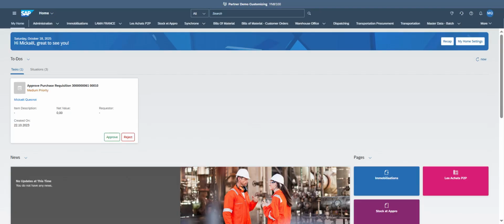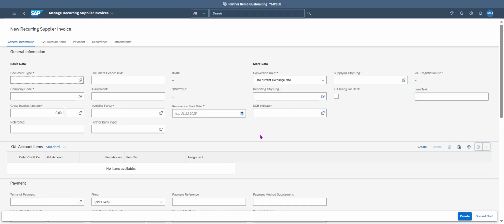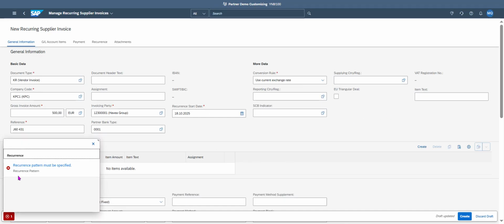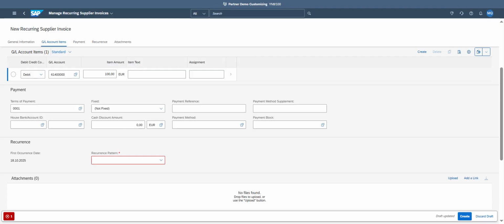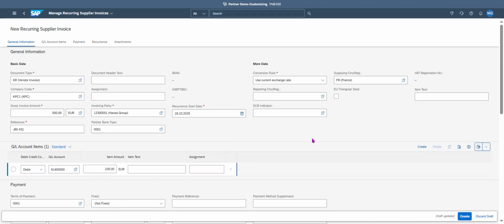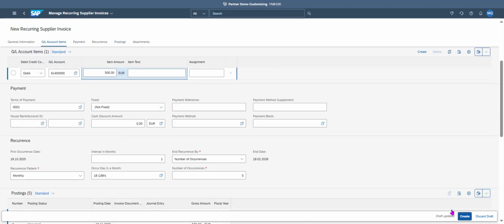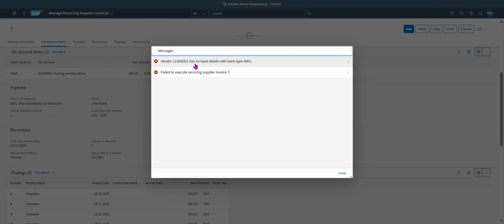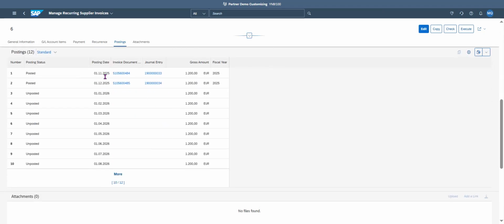J60 4 3 1 Create Recurring Supplier Invoice Creating Recurring Supplier Invoices Made Easy 💼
SAP for Dummies: Tired of Paying the Same Bill 12 Times a Year? 😩
Title: SAP for Dummies: The "Set It and Forget It" for Company Bills!

Think about all the bills that are exactly the same every single month:

Office Rent 🏢

Software Subscriptions (SaaS) 💻

Monthly Cleaning Services 🧹

Equipment Leases

What's the "dummy" way to handle this? Manually entering the exact same invoice, 12 times a year. 🤦‍♂️ It's slow, boring, and a perfect way to make a typo.

What's the "SAP for Dummies" way? Use a Recurring Supplier Invoice!

The Concept "for the Nuls":

Think of it like setting up a Netflix subscription for your company's bills.

You don't "pay" the bill. Instead, you create a template or a rule that tells SAP: "Hey, for [This Supplier], I need you to automatically generate an invoice for [This Amount], charge it to [This Department/Cost Center], on the [1st of every Month], until [This Date]."

How it Works (Simplified):

Go to the Magic App: You open the Fiori App "Manage Recurring Supplier Invoices" (F4312).

Create the Template: You fill in all the details once (Supplier, Amount, G/L Account, Cost Center).

Set the Rules: This is the key! You go to the "Recurrence" section and set the pattern:

Pattern: Monthly

Day: 1st

End Date: [End of the year]

You click "Create".

⭐ The Most Important Part (Don't Miss This!) ⭐

Just "Creating" the template does NOT post any invoices! It just saves the rule.

At the end of the month, you (or a scheduled job) must click "Execute".

When you hit "Execute," SAP scans all the "subscriptions" you've set up, sees which ones are due for this month, and then it automatically creates all the real, payable invoices for you in one go.

You just turned hours of boring data entry into two clicks. That's the power of automating your AP!